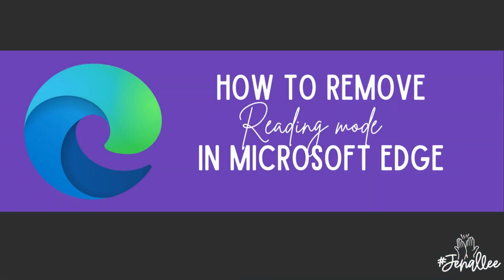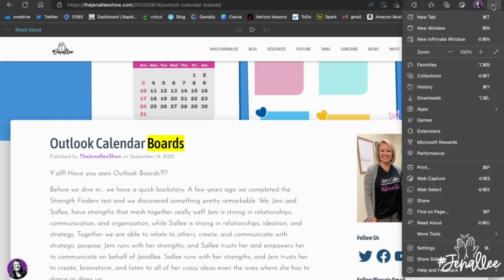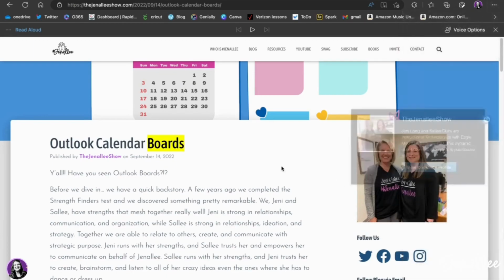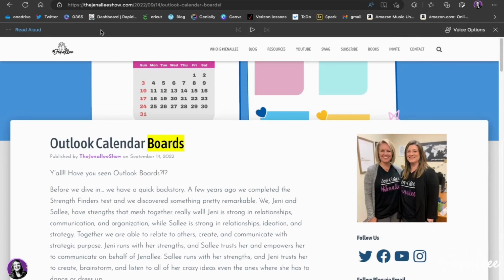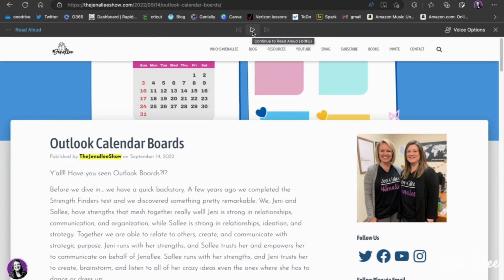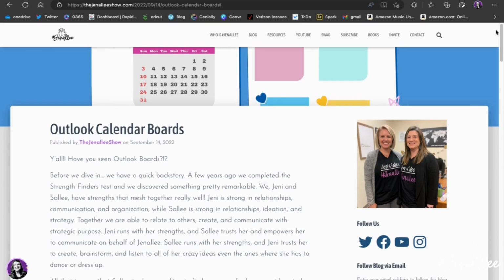Remove Reading Mode in Edge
How to remove Reading Mode in Microsoft Edge.